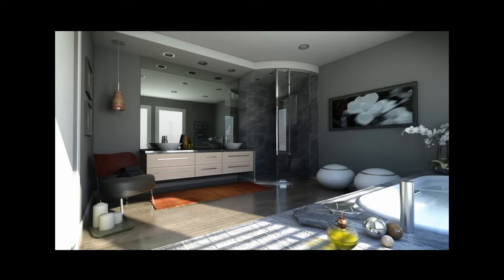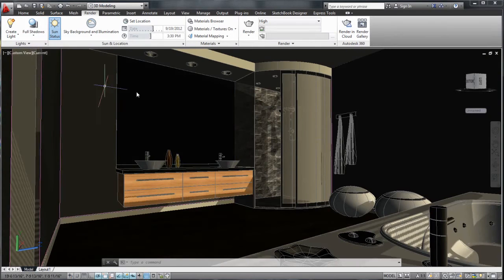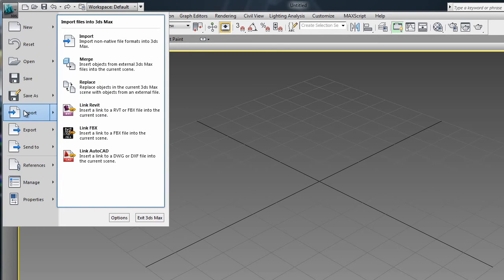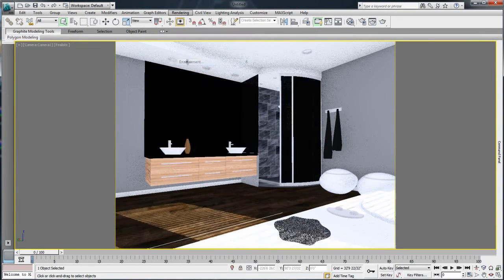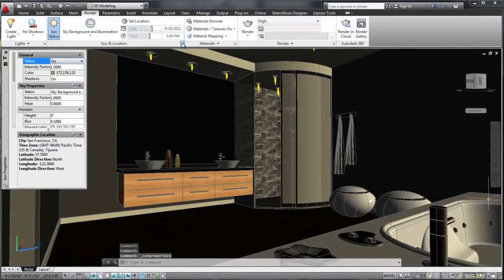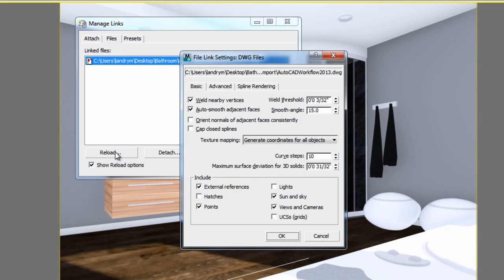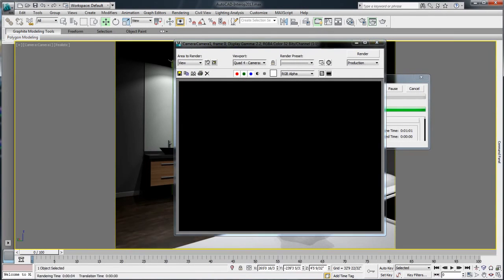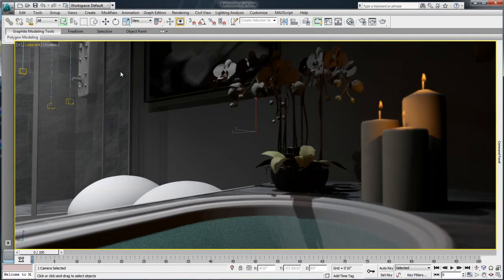Autodesk 3ds Max Design 2013 and AutoCAD Enhanced Workflow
Procad is Ireland's only Gold Valued Autodesk Reseller specialising on design solutions across all industries. Autodesk 3ds Max Design software offers a comprehensive, integrated rendering, 3D modeling, and animation software solution for designers to tell the story behind their designs. his video goes through the workflow enhancements of 3ds Max Design and AutoCAD 2013. Contact Procad today to see how you can benefit from the Autodesk Solution